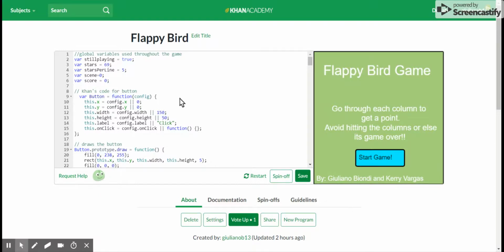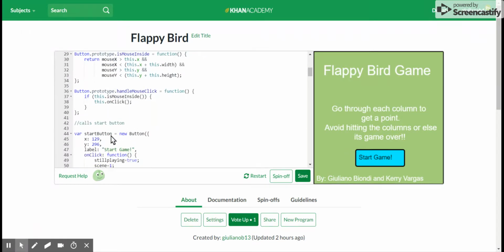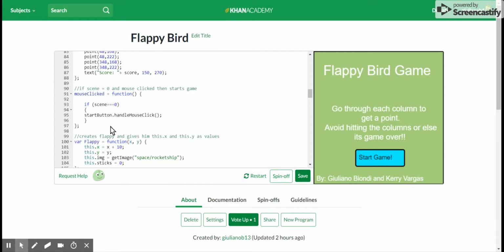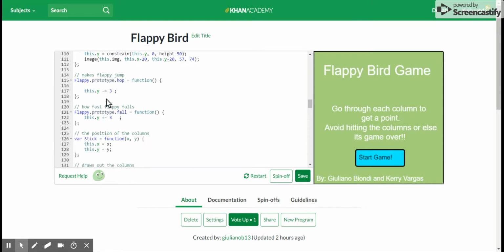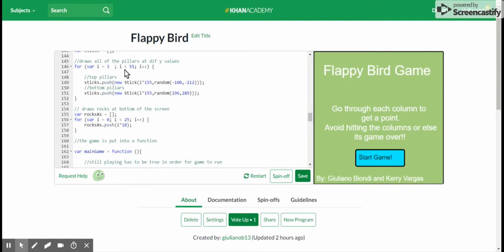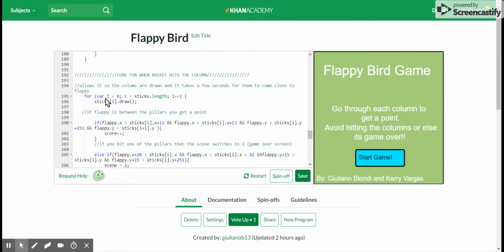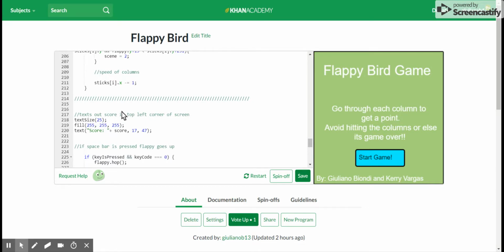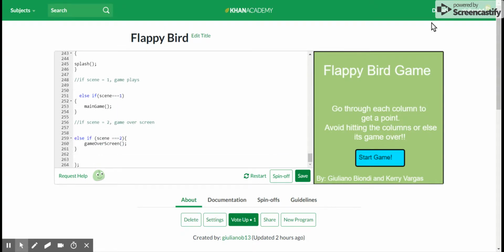Flappy Bird Code